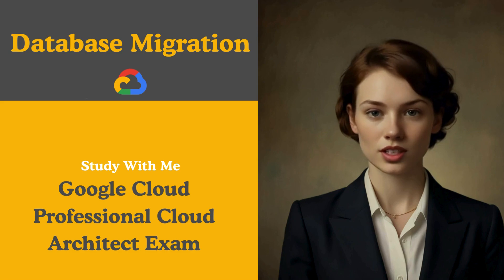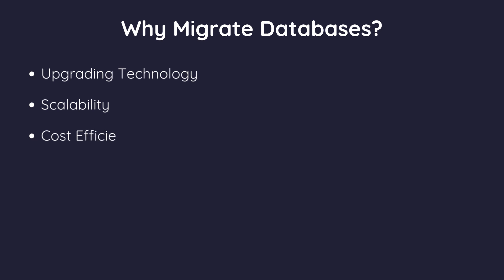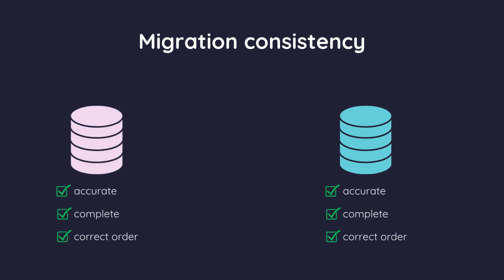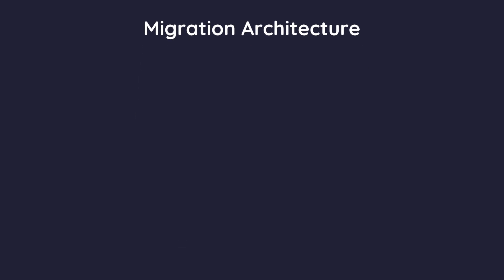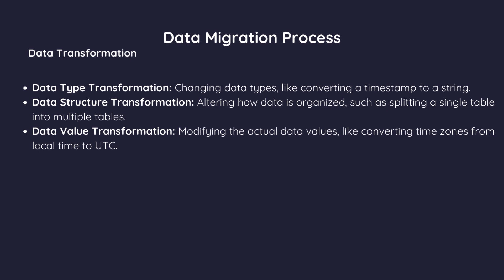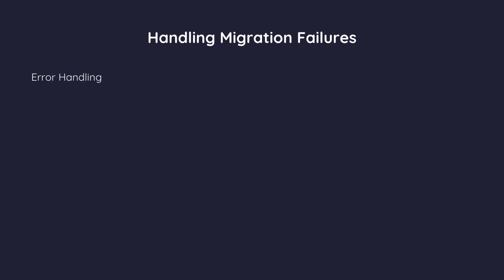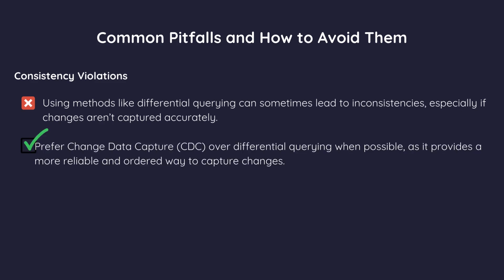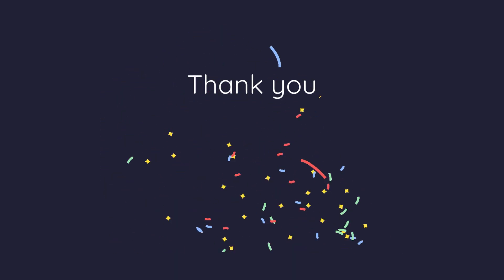Database migration: everything you need to know | Database migration in GCP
In this video, we dive deep into Database Migration, a key concept for anyone preparing for the Google Cloud Professional Cloud Architect (PCA) exam. Whether you're migrating from on-premises systems or other cloud platforms, understanding database migration is crucial for designing scalable, resilient, and secure cloud architectures.

00:10 - What is Database Migration?
00:53 - Why migrate the Database?
01:35 - Types of Database Migration
02:39 - Migration Consistency
03:17 - Active-Passive vs. Active-Active Migration
04:08 - Migration Architecture
04:43 - Data Migration Process
06:25 - Handling Migration Failures
07:45 - Common Pitfalls and How to Avoid Them

Google Cloud, pca2024  Exam, Database Migration, Cloud Architect, Near-Zero Downtime, Data Consistency, Migration Failures, Exam Preparation, Cloud Architecture